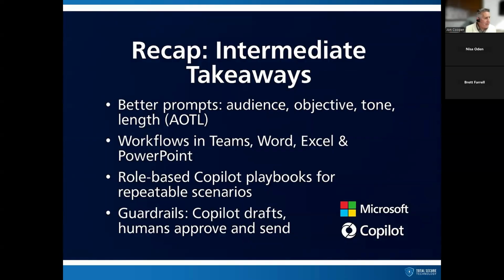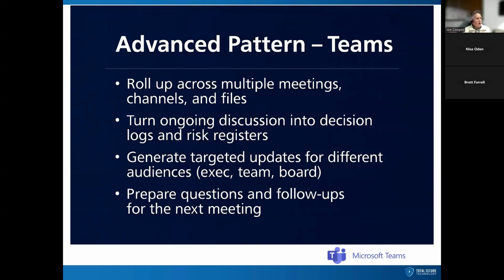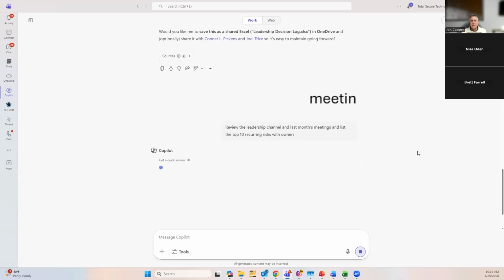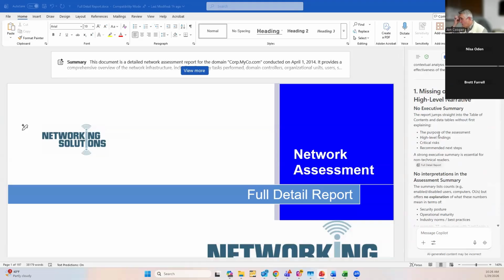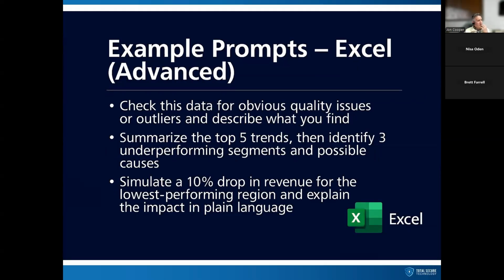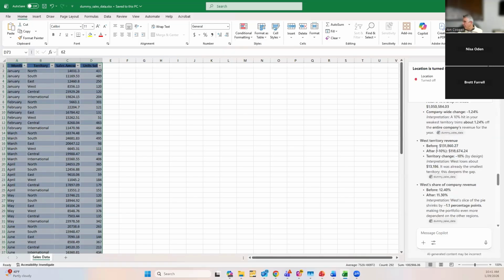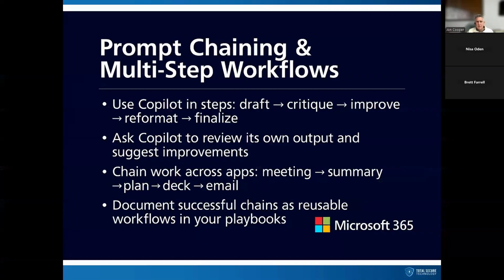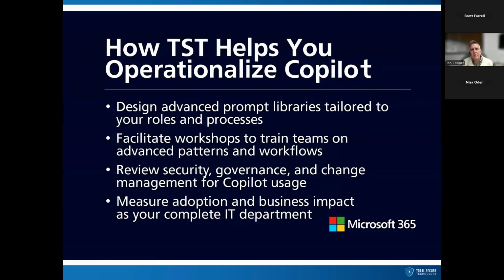Microsoft Copilot Advanced: 3rd in a 3-part Series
Get the Advanced Advantage when you use these tips and tricks to generate perfect prompts for Copilot!